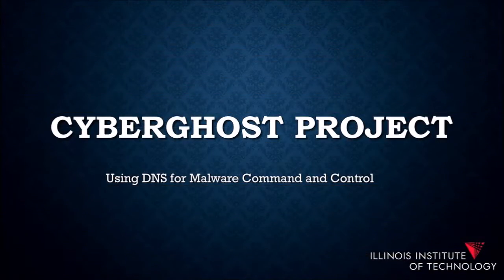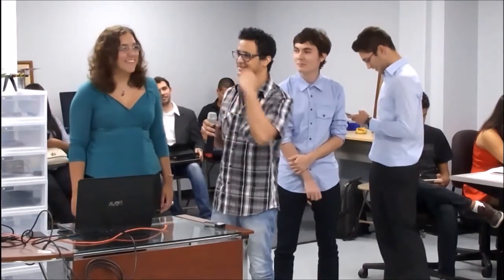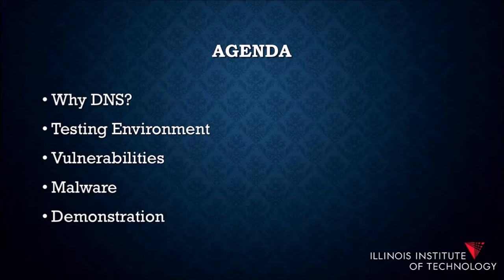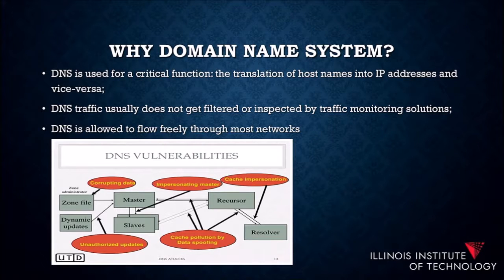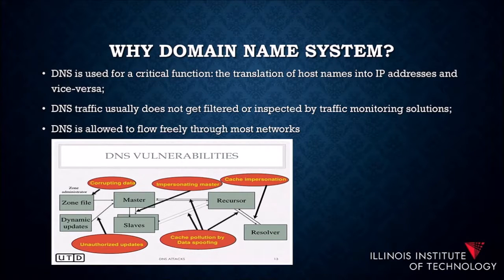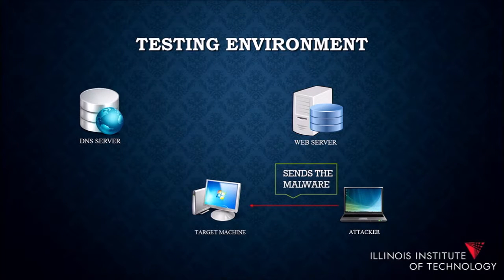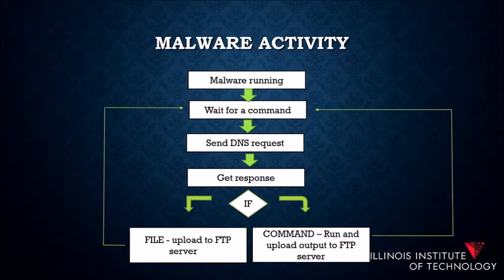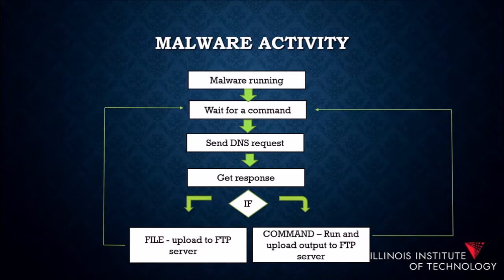project cyber ghost no music